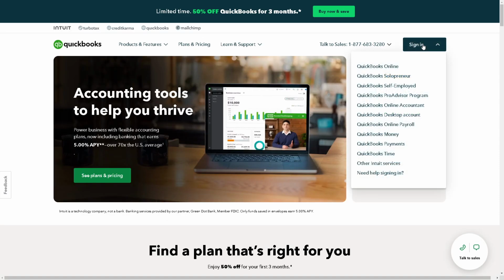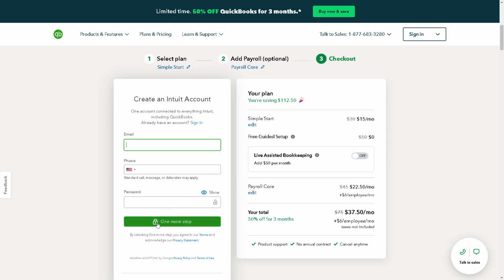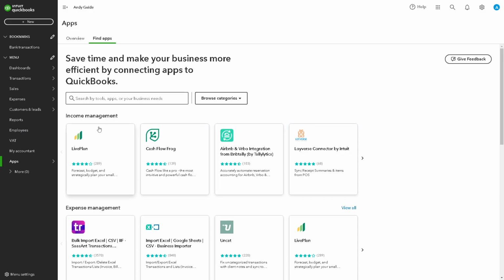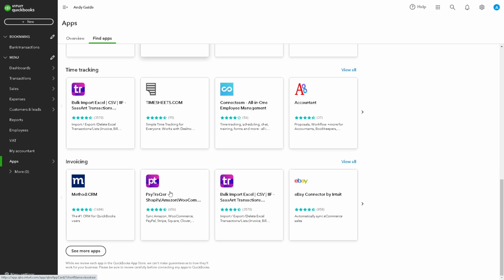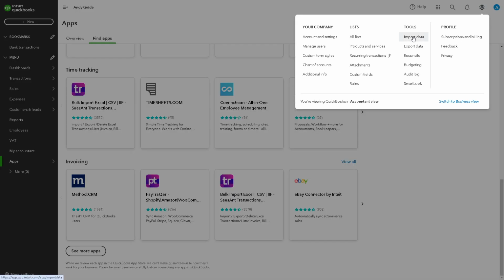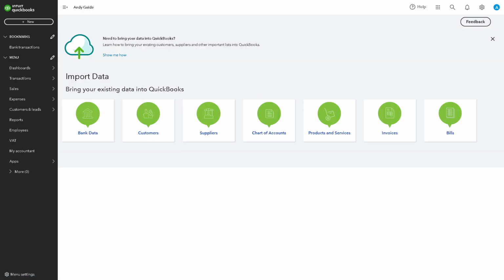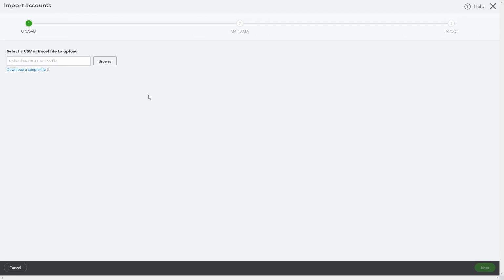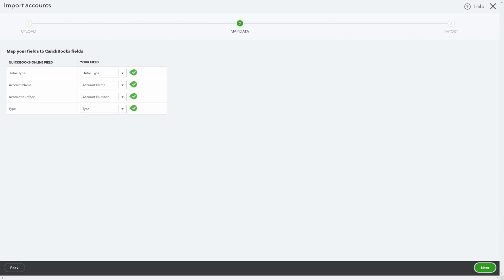How to Import Journal Entries in Quickbooks (Full 2024 Guide)